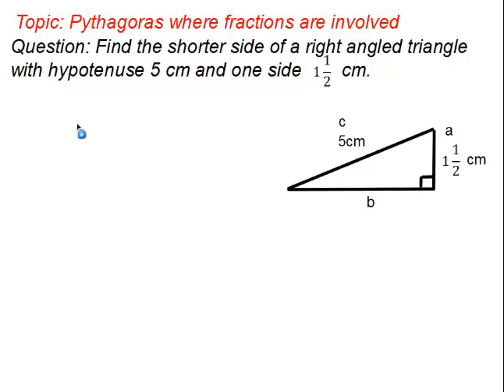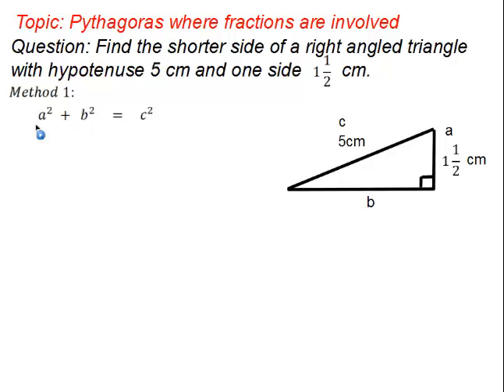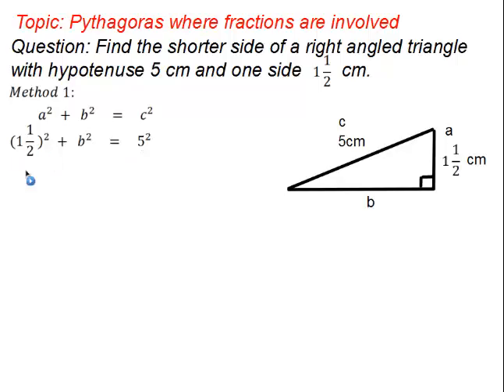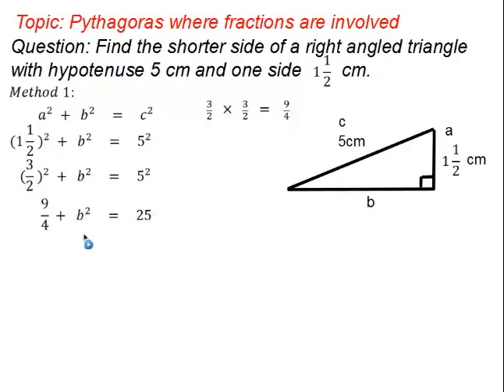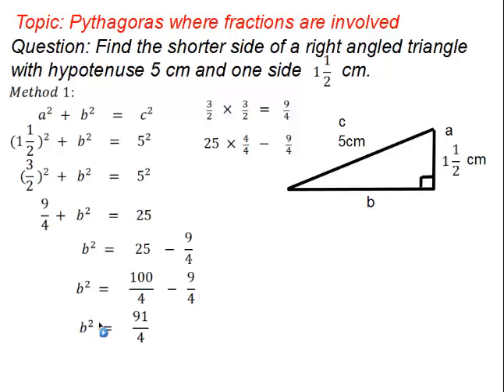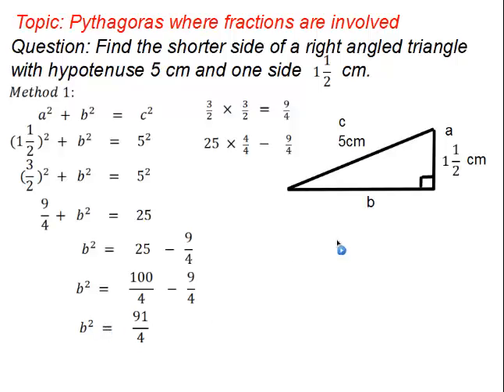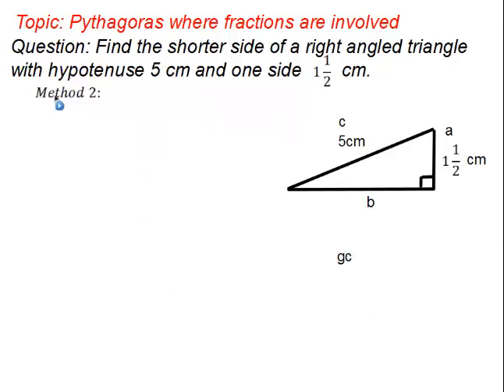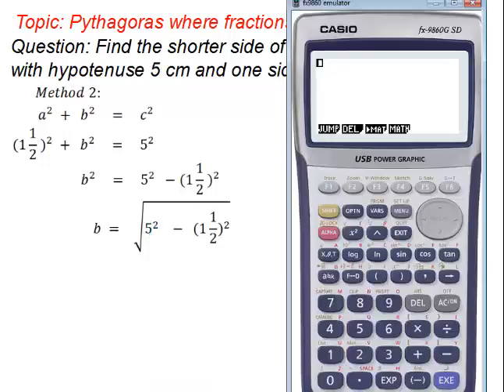09MathsPythagorasFractionProblem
Pythagoras Theorem Problem involving fractions